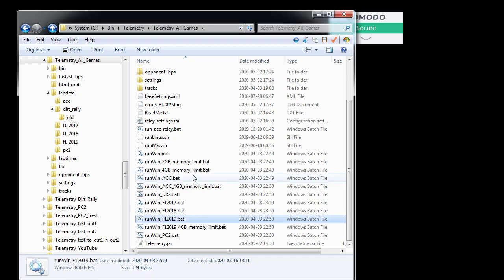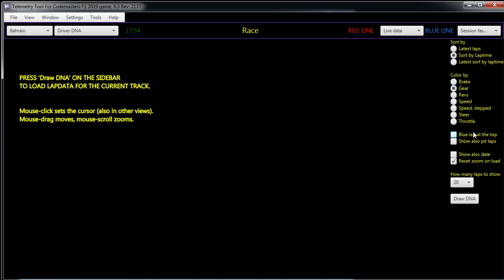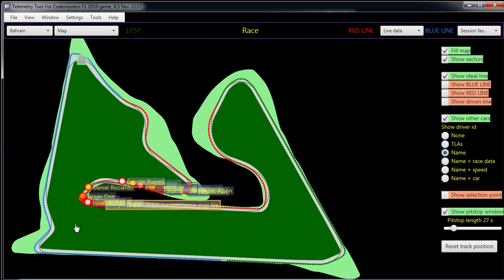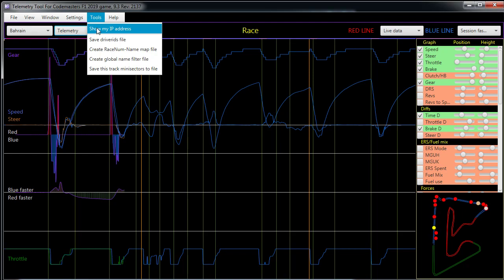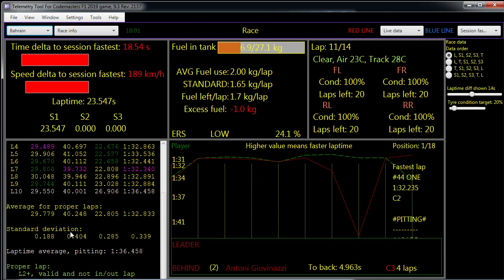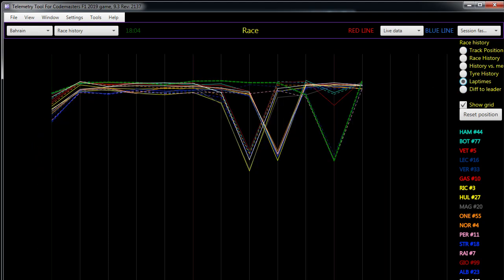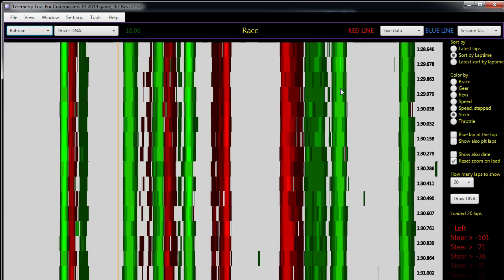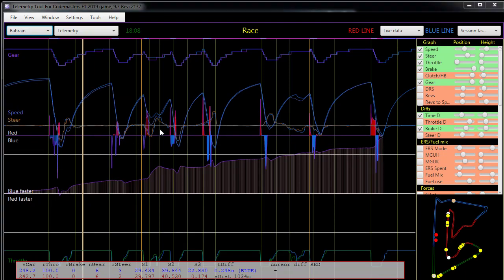Version 9.3 (new) features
Shows the features in the Telemetry tool for version 9.3.
This version supports ACC, DiRT Rally 2.0, Project Cars 2 and F1 games (2019, 2018 and 2017).